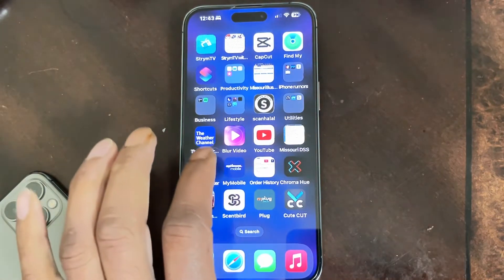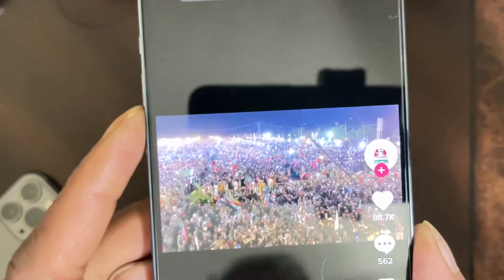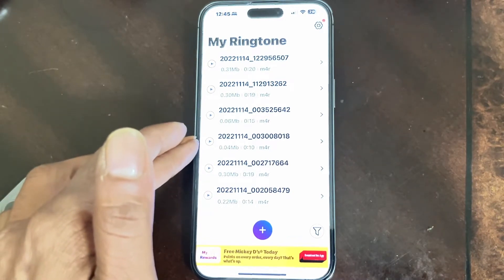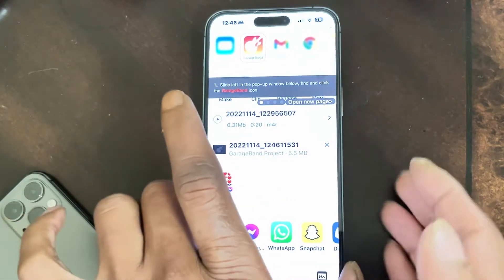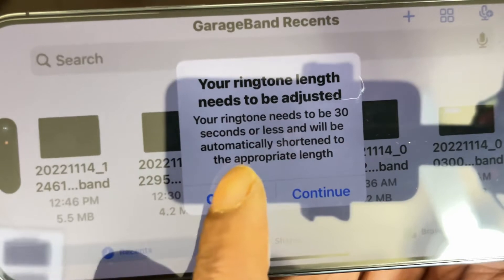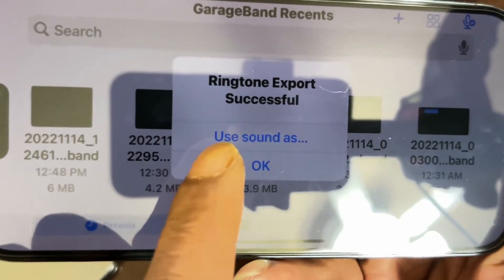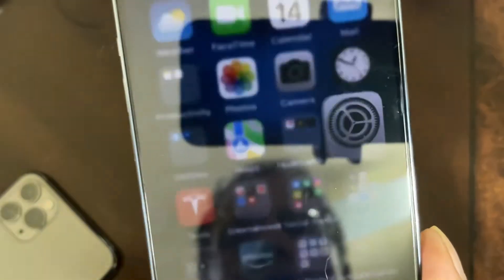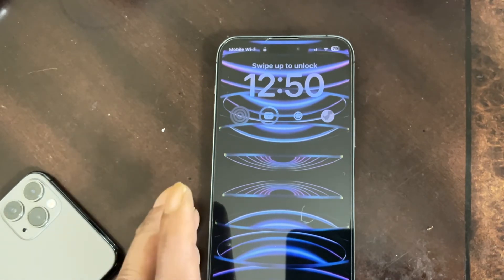How to Set ANY Song as RINGTONE on iPhone (No Computer - iOS 16.2)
iOS 16.2 - How to Set ANY Song as RINGTONE/Text Tone on iPhone
Download Free iPhone Ringtones (NO
COMPUTER) 2022
As requested, here is a simple tutorial on how to set any song on your iPhone as your ringtone/notification sound without the need of a computer or jailbreak!
Everything is done in the GarageBand app, which is FREE for everybody who has bought an iPhone that was activated or purchased on or after September 1, 2022.

If you have any questions, give me a shout on social media & I'II try and answer all the questions you might have.

My goal is to get at least 2000 subscriber by end of this year!